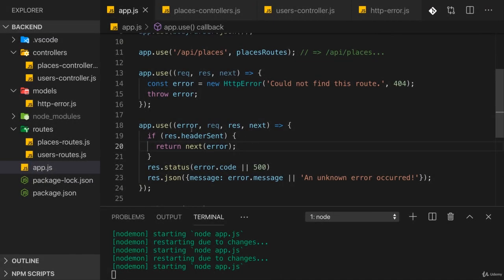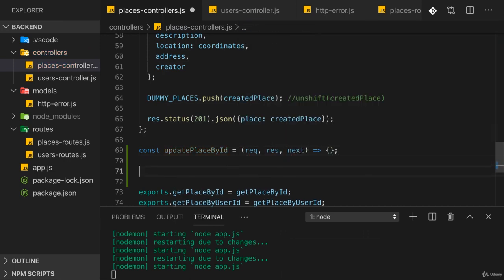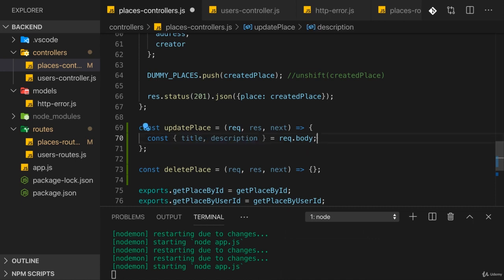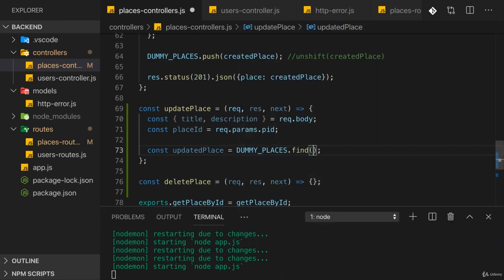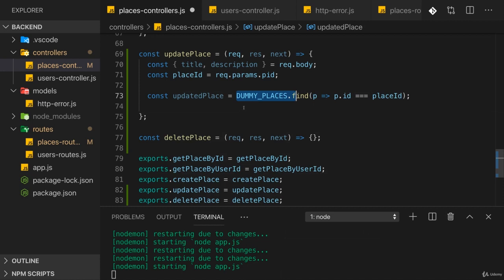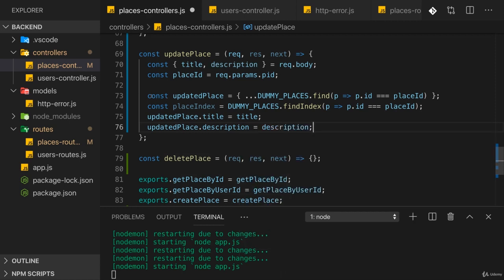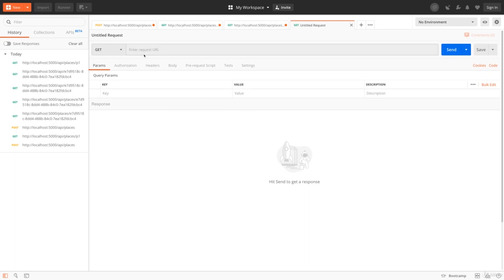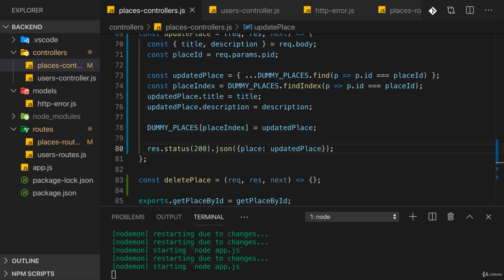11. Adding Patch Routes to Update Places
Title: Node.js & Express.js - Building our REST API: Adding Patch Routes to Update Places

Introduction

Welcome to Lecture 11 of "The Mern Stack Fullguid" course, where we continue our journey through Node.js and Express.js to build a comprehensive and efficient REST API. In this lecture, we will focus on a critical aspect of API development - adding PATCH routes to update places. PATCH requests allow clients to modify specific fields of a resource without replacing the entire object. Over the next 2700 words, we will explore the concepts and implementation details of PATCH requests, enabling you to create flexible and user-friendly APIs for managing places efficiently.

1. Understanding the Importance of PATCH Requests

While REST APIs commonly support other HTTP methods like GET, POST, PUT, and DELETE, PATCH requests play a significant role in offering a more granular approach to updating resources. Unlike PUT, which replaces the entire resource, PATCH allows partial updates. This flexibility can be highly beneficial when clients want to modify only specific attributes of a resource without affecting the rest.

2. Designing the PATCH Route

To implement PATCH functionality for updating places, we need to design a clear and coherent route structure. This involves defining the endpoint, request format, and data validation rules.

a) Choosing the Endpoint: Selecting the appropriate endpoint is crucial to ensure clarity and consistency in API design.

b) Request Format: We will decide on the request format for PATCH operations, such as using JSON data in the request body.

c) Data Validation: Implementing validation checks is vital to ensure that the data provided in the PATCH request is accurate and does not lead to data corruption.

3. Verifying Resource Existence

Before processing a PATCH request, it is essential to verify the existence of the resource being updated. We will discuss the best practices to handle cases where the requested resource does not exist.

a) Sending Appropriate Responses: Communicating resource non-existence to clients is critical to avoid confusion.

b) Handling Edge Cases: We will address edge cases where the resource might exist but is not accessible to the requesting client.

4. Patching Specific Fields

One of the key advantages of PATCH requests is the ability to update specific fields within a resource while leaving the rest unchanged. We will explore various techniques to facilitate this functionality.

a) Identifying Fields to be Patched: Clients need to specify which fields they want to update. We will define a mechanism for clients to communicate their intentions clearly.

b) Merging Data: Merging the new data with the existing resource requires careful consideration of data types and validation.

c) Handling Nested Fields: In complex data structures, fields might be nested within one another. We will discuss strategies to handle patching in such scenarios.

5. Handling Error Cases

Error handling is a crucial aspect of API development, and PATCH routes are no exception. We will address potential error cases that may arise during the processing of PATCH requests.

a) Data Validation Errors: When clients provide invalid data, we must respond with appropriate error messages and status codes.

b) Server Errors: Unexpected server-side issues need to be handled gracefully to maintain the overall stability of the API.

6. Implementing Authorization Checks

Access control is vital for protecting sensitive resources. We will explore how to implement authorization checks to ensure that only authorized users can perform PATCH operations.

a) Role-Based Access Control: Different user roles may have varying levels of access to resources. We will discuss how to implement role-based authorization checks.

b) Handling Ownership: In scenarios where resources are owned by specific users, we need to enforce ownership checks to prevent unauthorized updates.

7. Testing PATCH Routes

Comprehensive testing is essential to ensure that PATCH routes work as intended. We will discuss various testing strategies, including unit testing and integration testing, to verify the correctness and robustness of our API.

8. Versioning the API

As our API evolves, it is essential to consider versioning to maintain backward compatibility for clients. We will discuss the benefits of versioning and explore different approaches to versioning our API.

a) URL-Based Versioning: We will look at the pros and cons of including the version in the URL.

b) Header-Based Versioning: Another approach involves specifying the version using request headers.

9. Optimistic Concurrency Control

Concurrency control is essential in multi-user environments to avoid conflicts when updating resources. We will delve into optimistic concurrency control and how it can be implemented in PATCH routes.

 MERN stack!